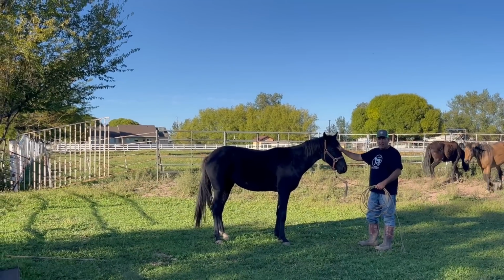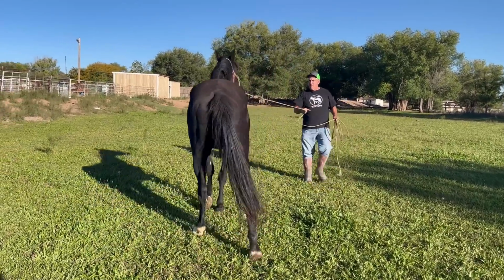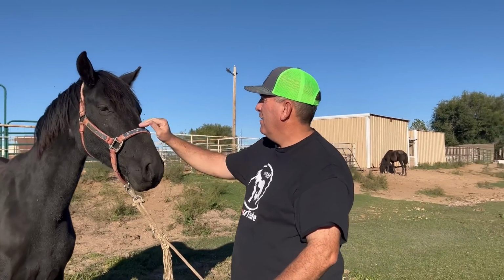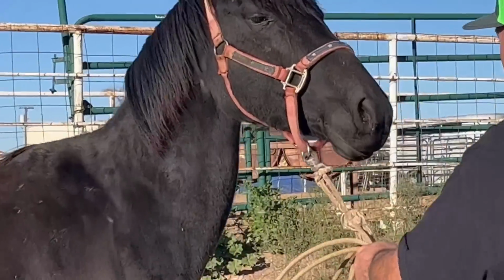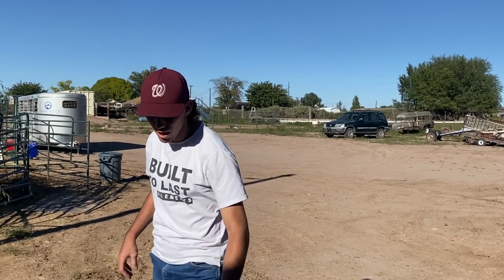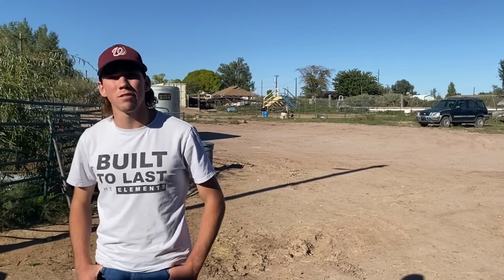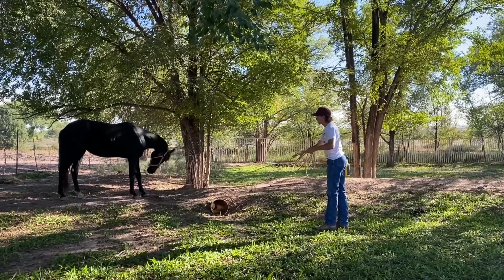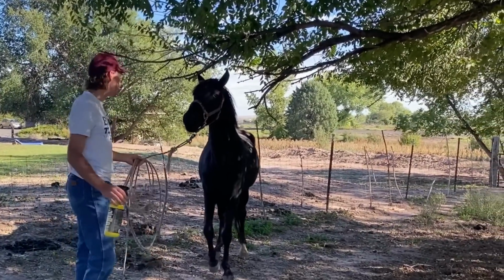THE NEXT STEP, TRAINING A RESCUE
Alan teaches Vicky what to do when a Horse wreck happens...but she sure is hoping it won't happen today on the farm.  Horse training Stormy the rescue horse that has come to the farm for some training this month.  She sure isn't acting like the same horse as before.

86032